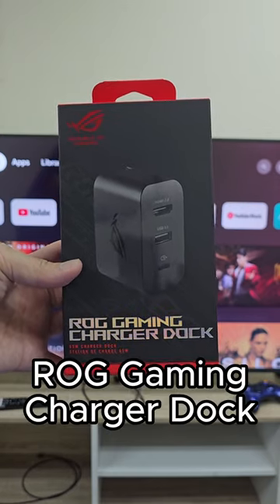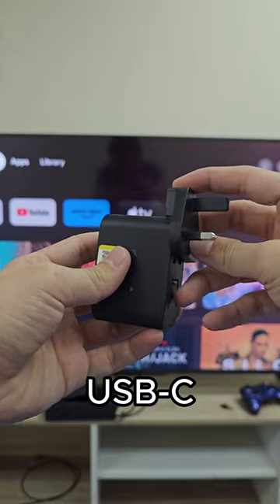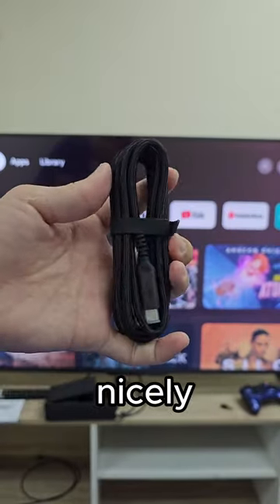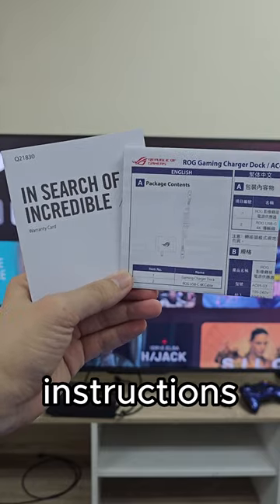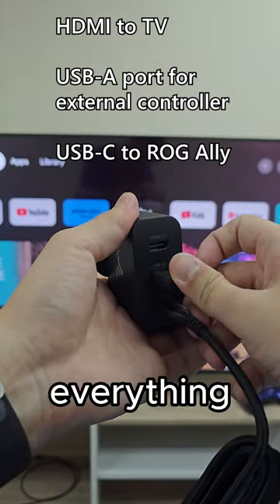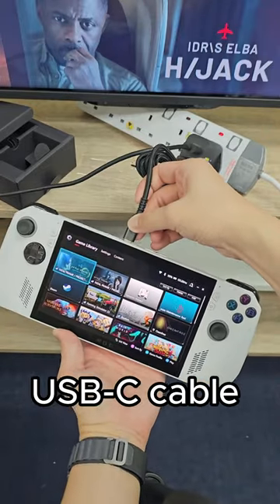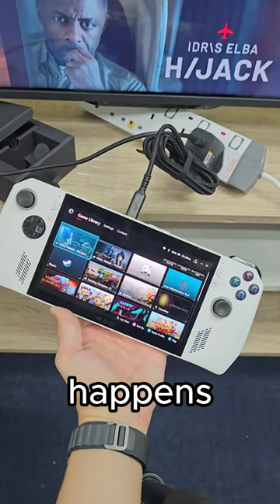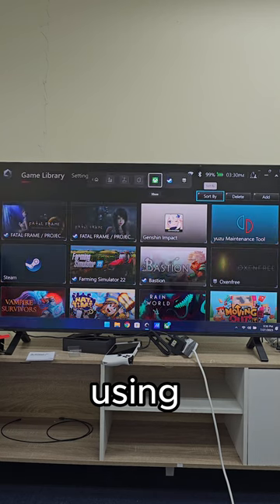Playing games with the ROGAlly on the big TV!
Yes, it works on the big screen. We're using the ROG Gaming Charger Dock with 3 ports for display, charging, and external wireless controller.